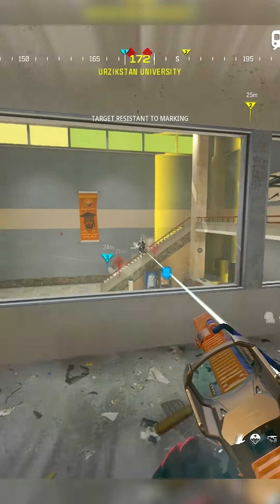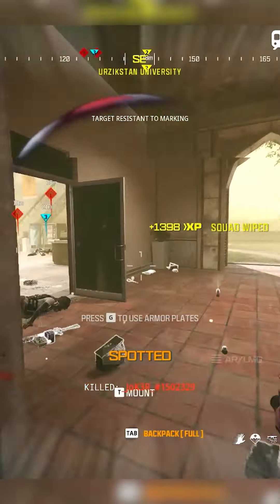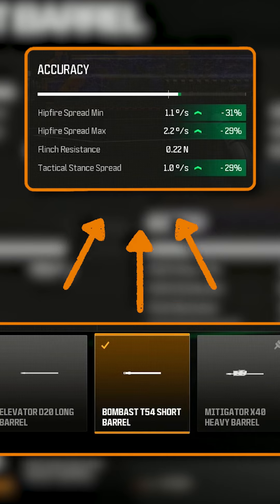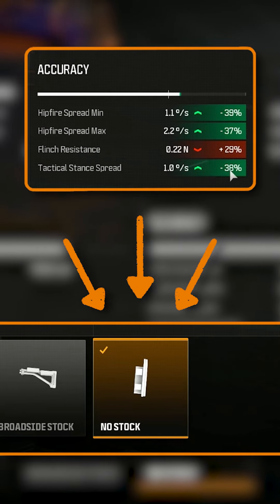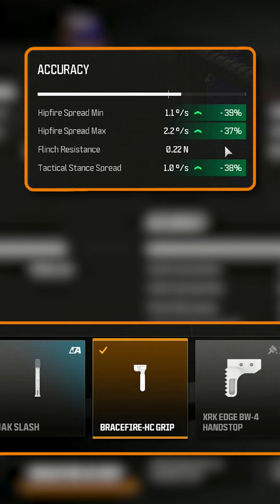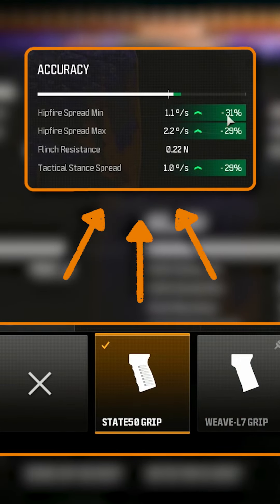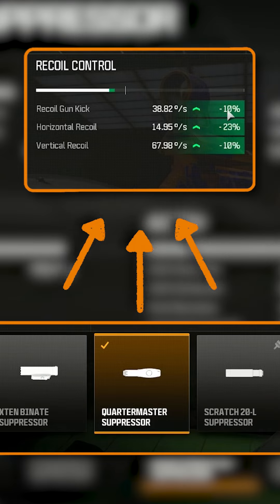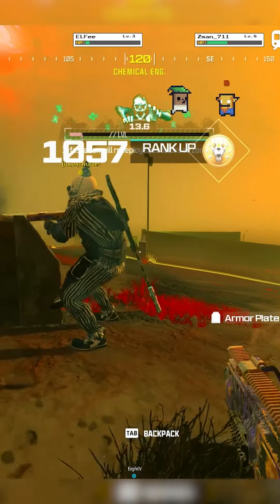How to get the FASTEST movement speed in WARZONE!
Need a PC? I use Meta PCs:
Use CODE: MUGS